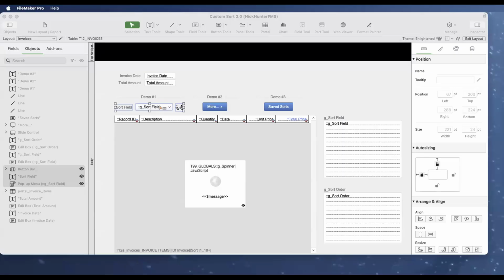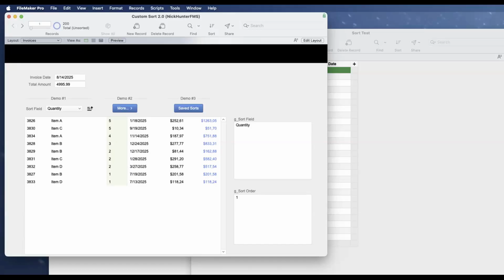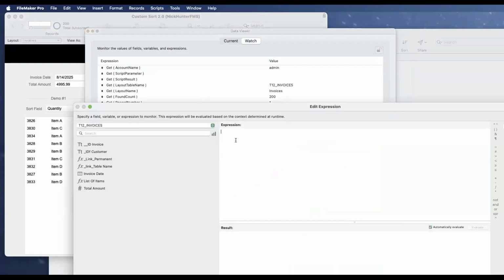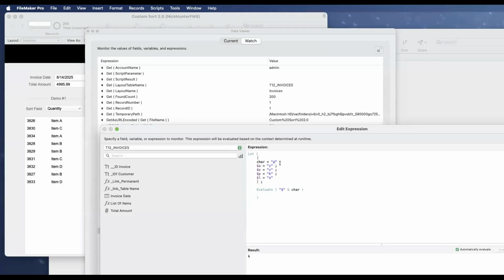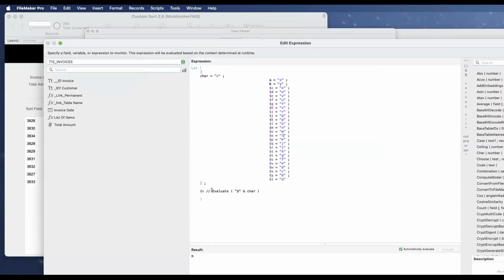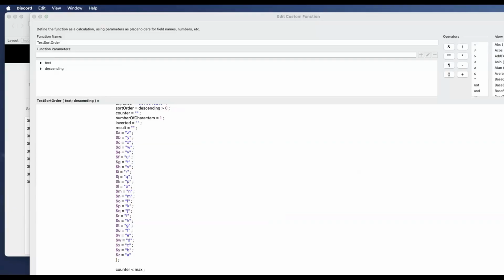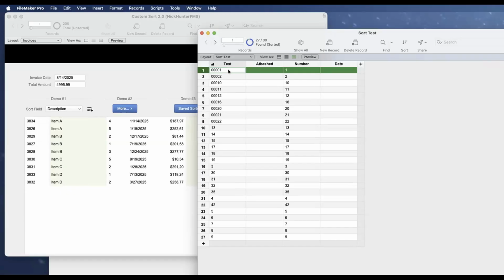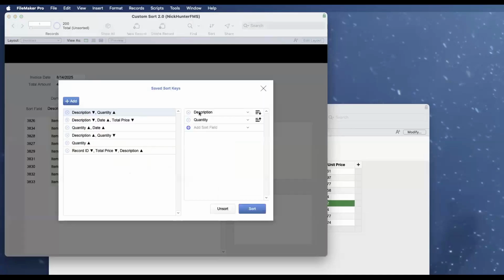Reverse Sorting Text in FileMaker Using Custom Functions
In this focused webinar, we’ll explore a powerful and elegant technique for reversing custom sort orders in FileMaker portals — using a single custom function built with the While() function, ASCII logic, and a dynamic character mapping strategy.

70 hours of video content AND one copy of Claris FileMaker Pro! 🎥

FMTraining.TV
2122 9th St., Suite 102

Imj3zEXXWfcYeEyeYrcWkMuJXeK4p6siBU/edit?usp=sharing